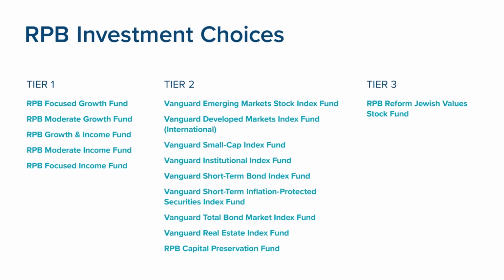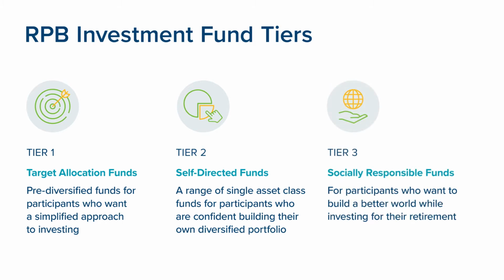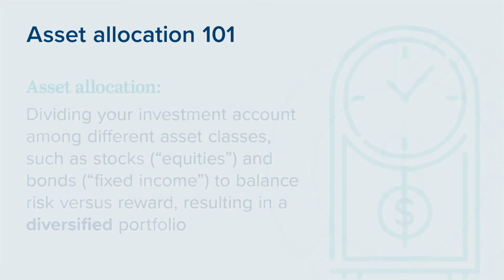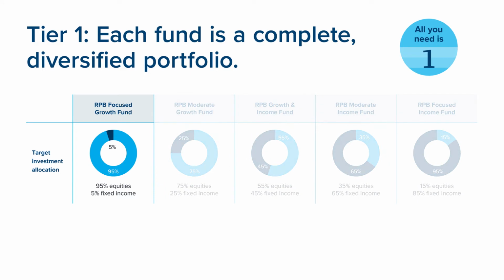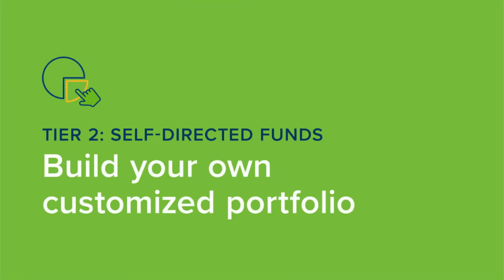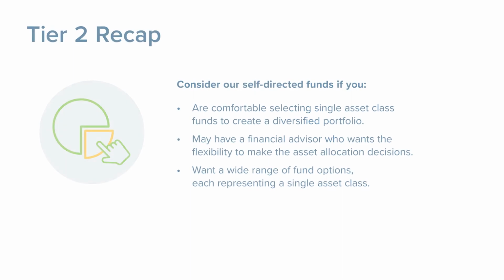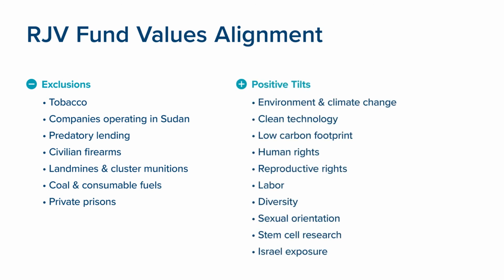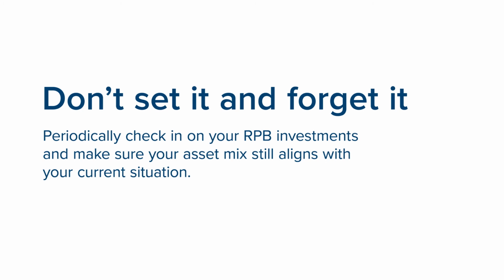RPB Investment Choices